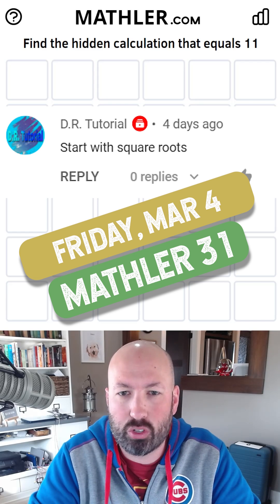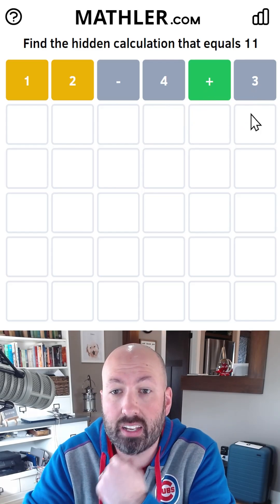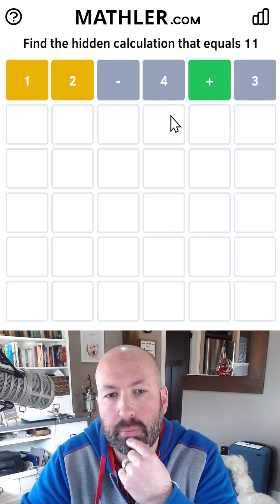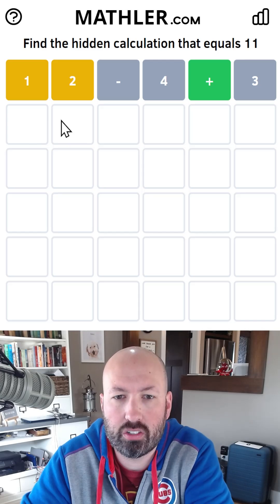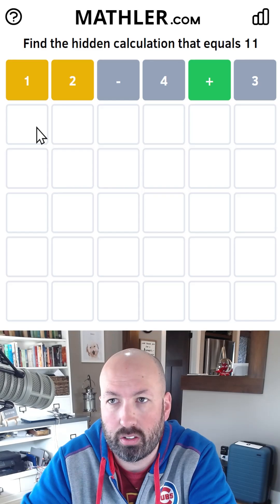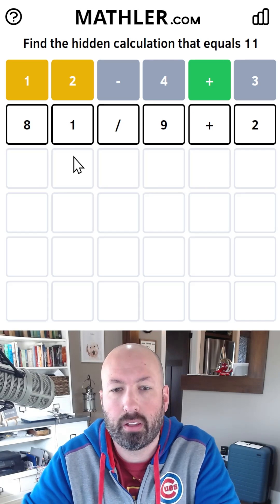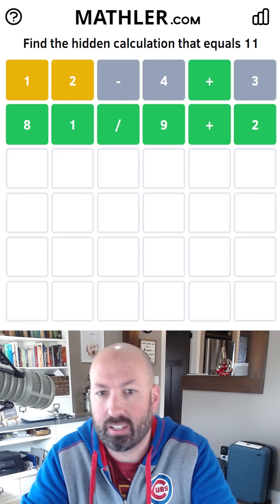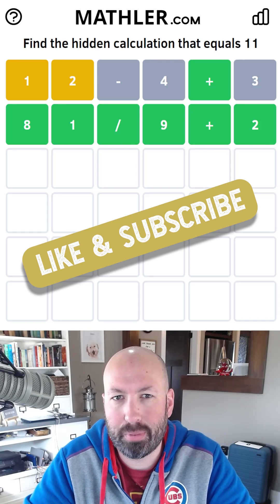Going back to my ROOTS for today's Mathler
Solving the Mathler for Friday, March 4th, by starting with square roots.